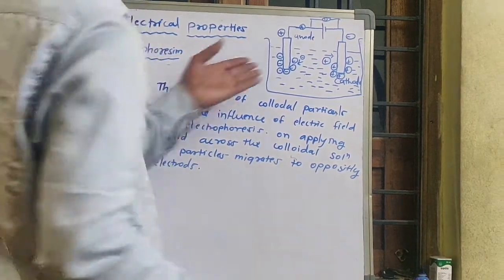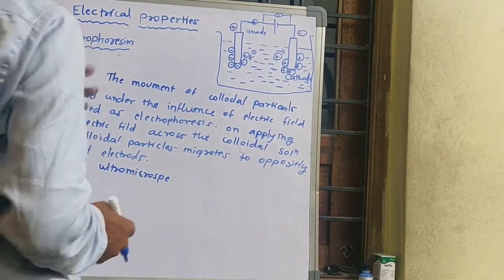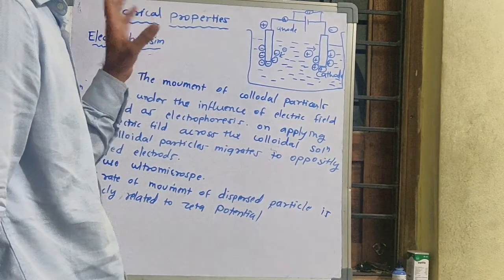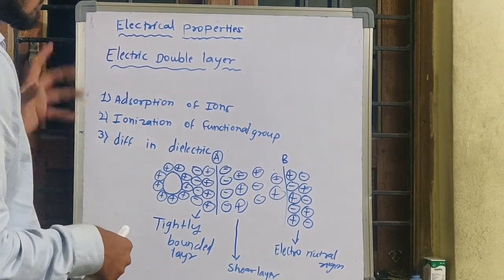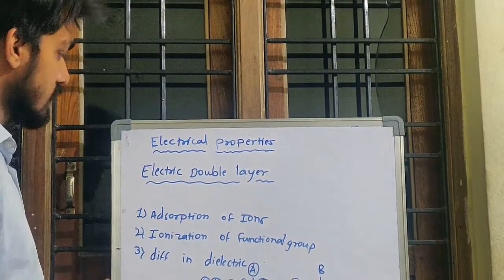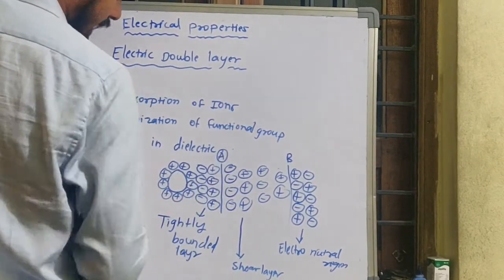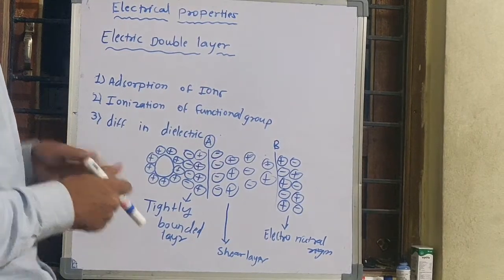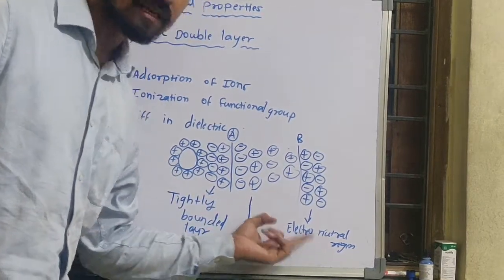Electrophoresis and Electrical double layer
Electrophoresis and Electrical double layer Hi this is Prasad kawale on this channel I post video lectures